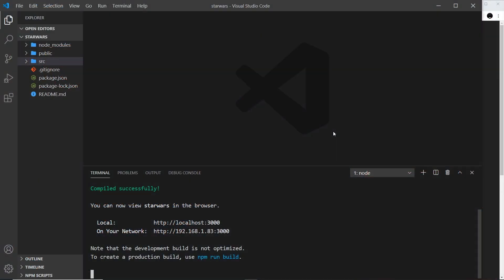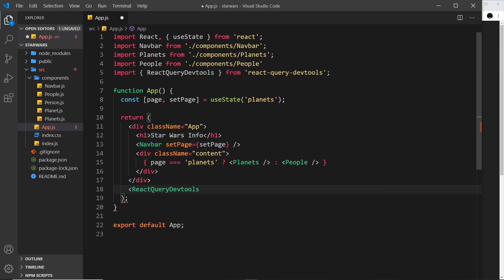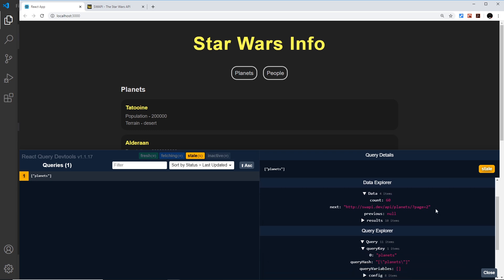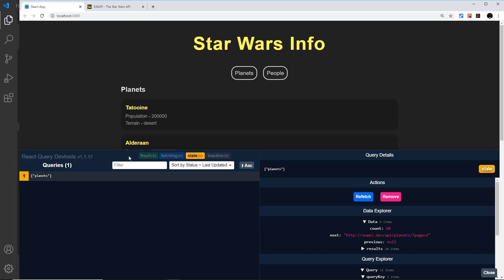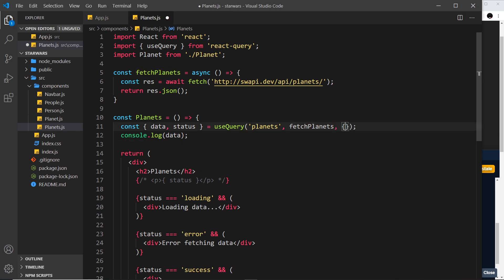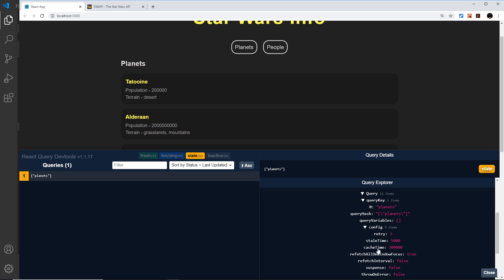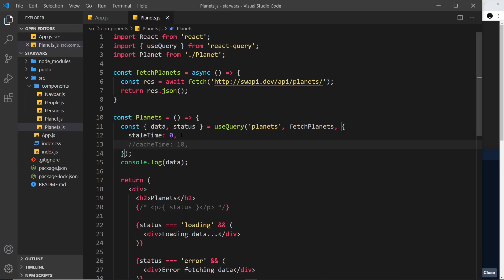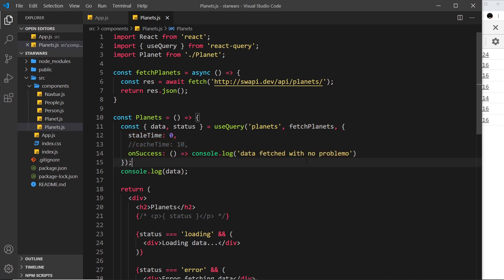React Query Tutorial #3 - React Query Dev Tools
Hey all - in this React Query tutorial we'll see how to use theReact Quer dev tools to help us see what's happening under thood when we use React Query to manage our asynchronous data.